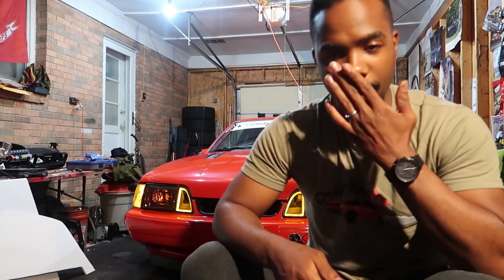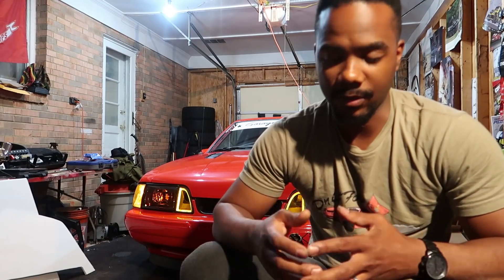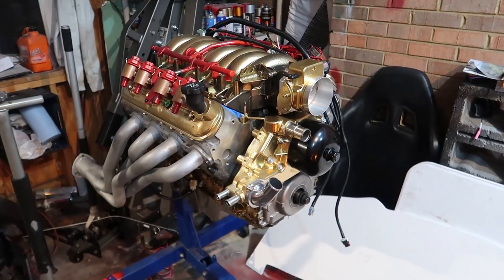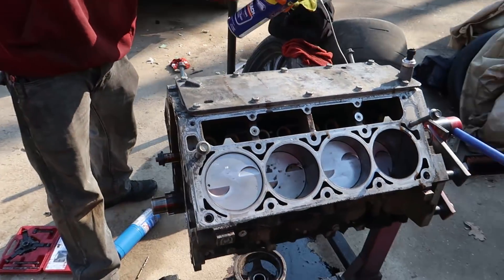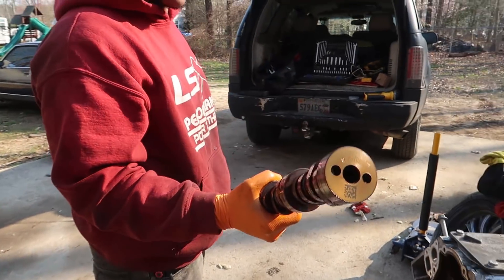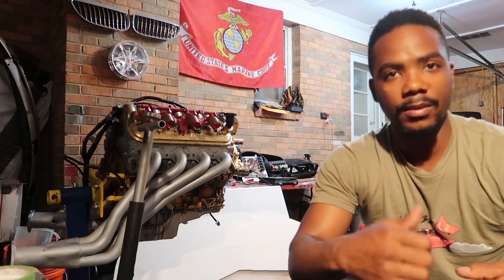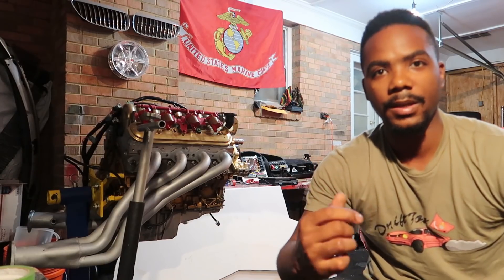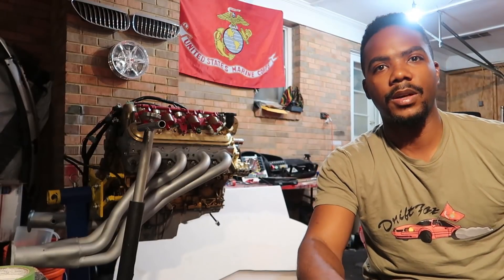New motor for Drift Fox Revealed!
motor swap revealed!